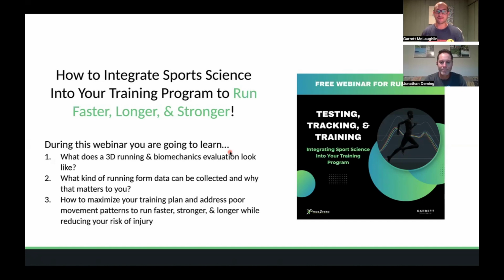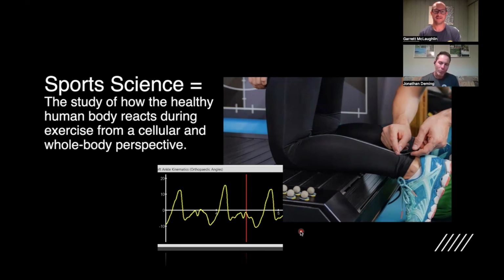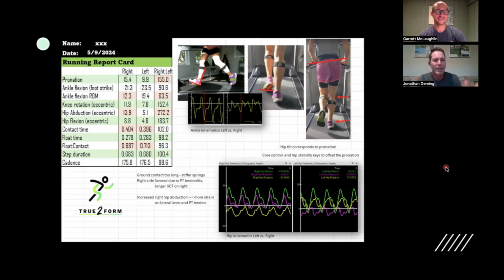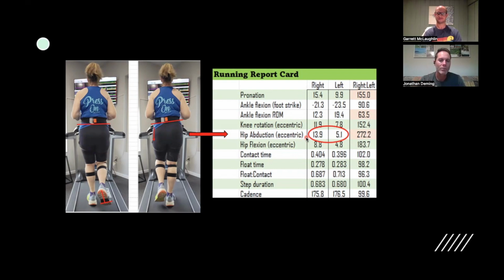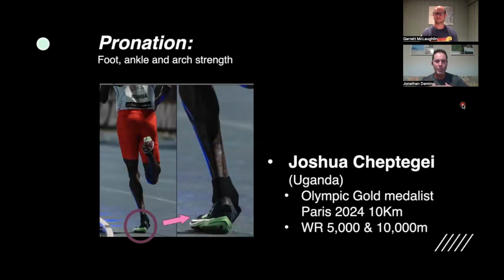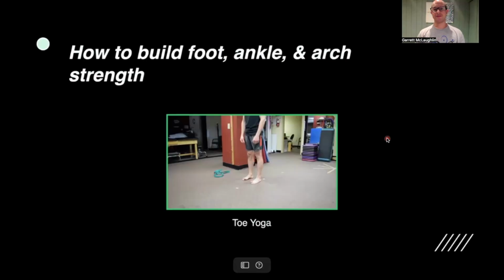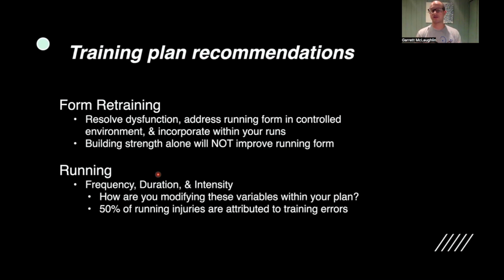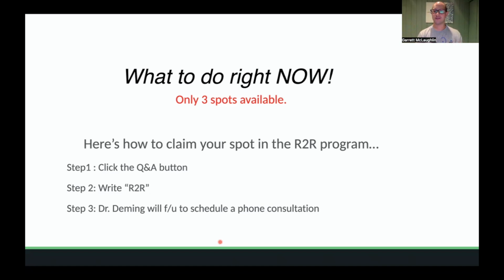Testing, Tracking, & Training Webinar Replay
Dr. Deming of True 2 Form Sport Science and Garrett McGlaughlin certified personal trainer, running coach and rehabilitation expert of Kalamazoo, Southwest Michigan, have teamed up to provide this webinar explaining how sport science can be implemented into your training to recover from or prevent running injuries.  It addresses common biomechanical flaws in running form and demonstrates how to evaluate, analyze and train in order to directly improve your form and performance.  The two have teamed up to collaborate on a Return to Running program they call R2R, to incorporate high level 3D biomechanical analysis along with an expertly designed, custom training program to give you the best results.